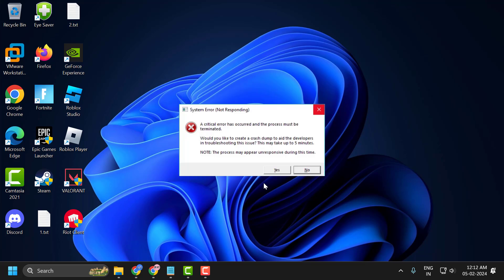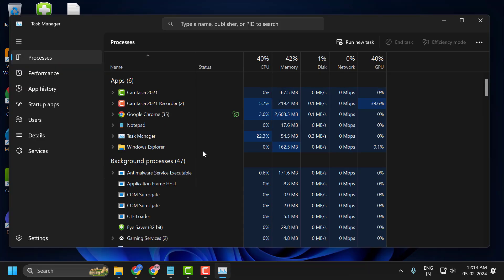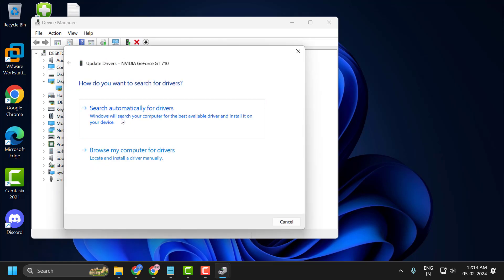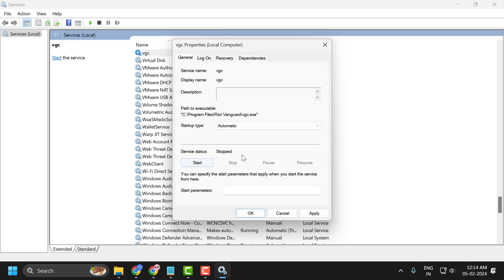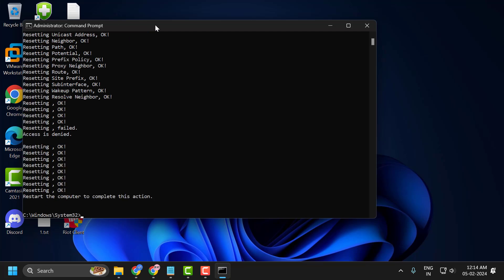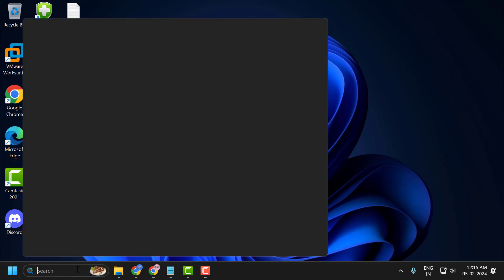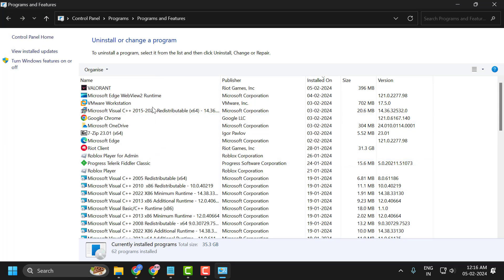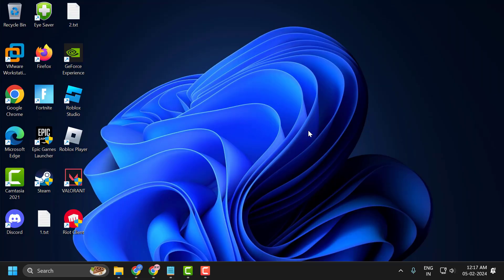How to Fix Valorant Error: A Critical Error Has Occurred and Process Must Be Terminated (2024)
Encounter the frustrating "A Critical Error Has Occurred, and Process Must Be Terminated" issue in Valorant? Our 2024 guide provides effective solutions and step-by-step instructions to troubleshoot and resolve this specific error, ensuring a seamless gaming experience. Follow our guide to overcome this critical error and get back into the action in Valorant without interruptions.

Commands used :
netsh int ip reset
ipconfig /release
ipconfig /renew
ipconfig /flushdns

In This Tutorial :
How to Fix Valorant Error: A Critical Error Has Occurred and Process Must Be Terminated